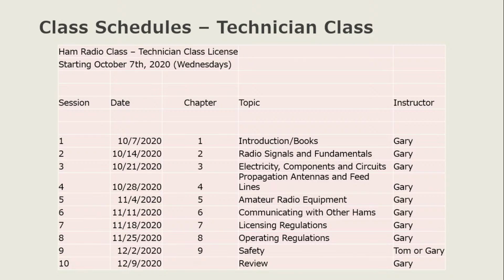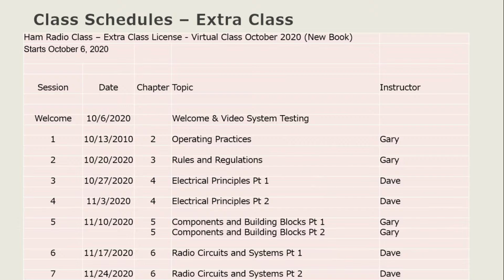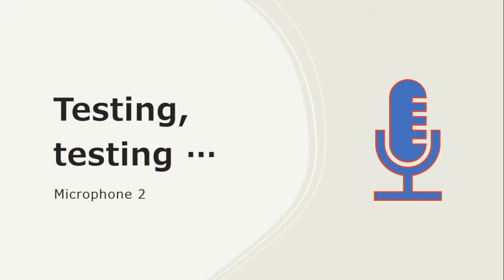Upcoming Ham Classes in October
Technician and Extra Class Ham Classes will be streamed live to YouTube